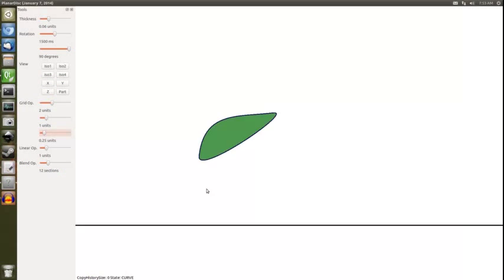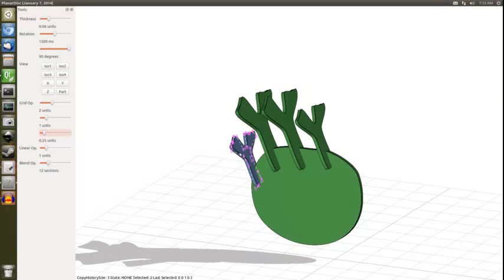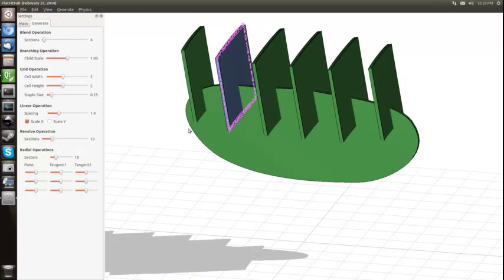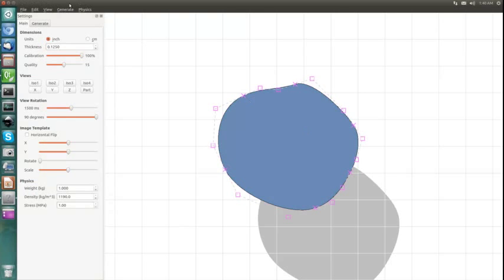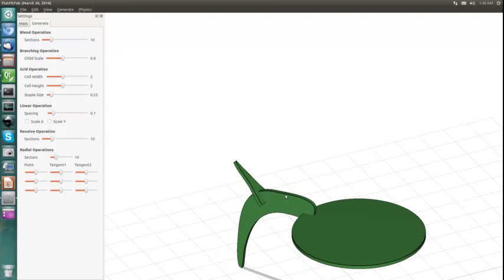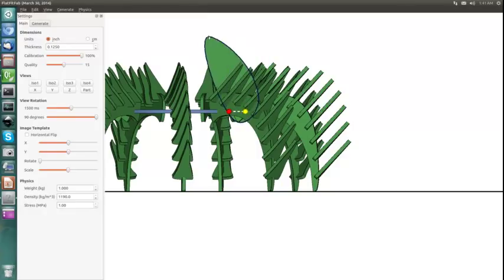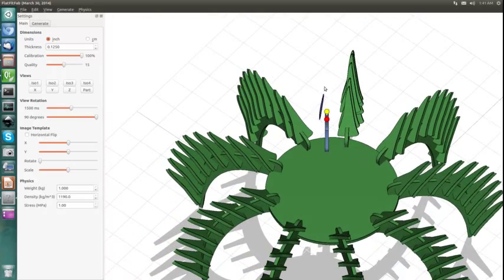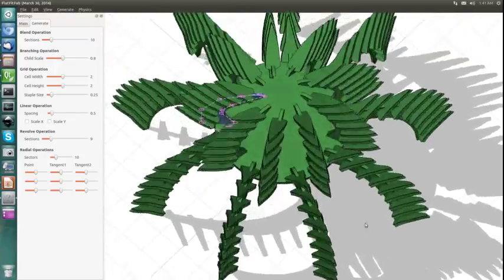Tutorial 6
Procedural modelling: branch and revolve operations, using operations together